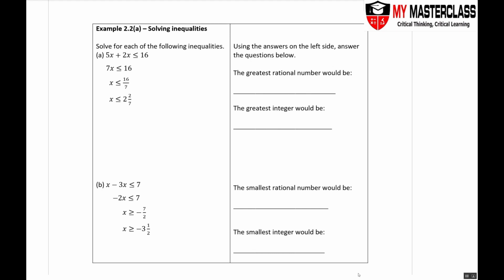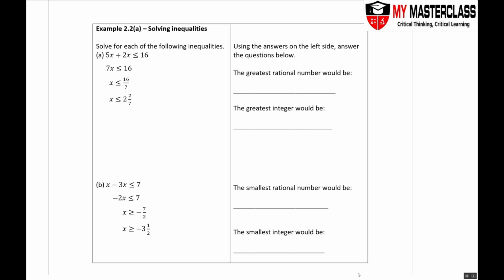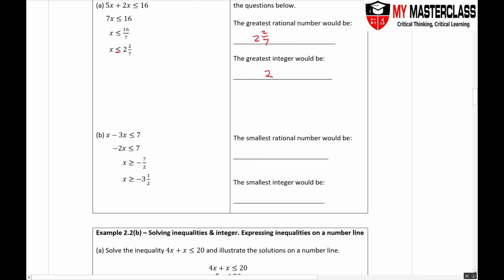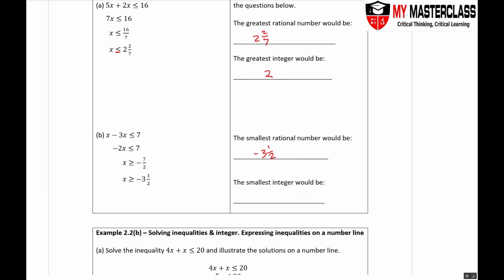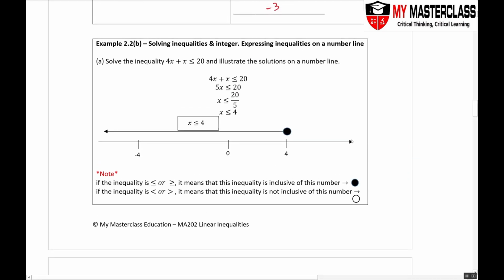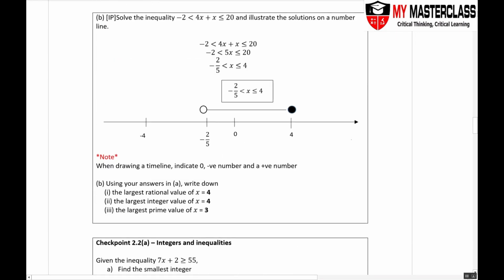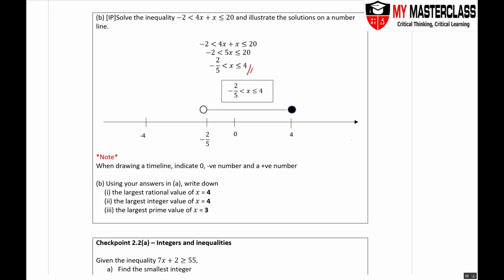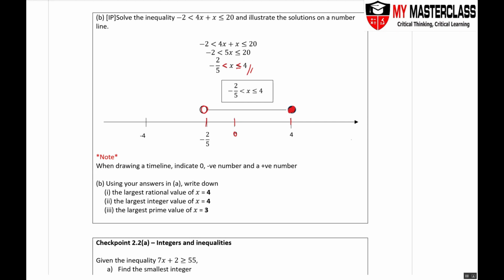Lower Sec &/or IP Math: Solving Inequalities Part 2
In this video:
- Solving Inequalities